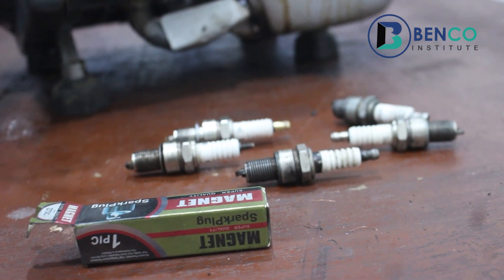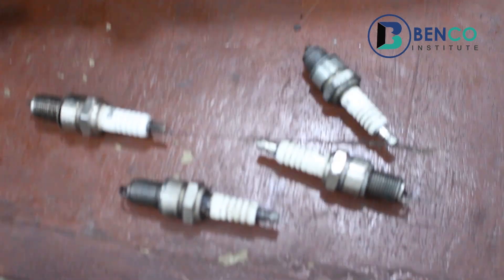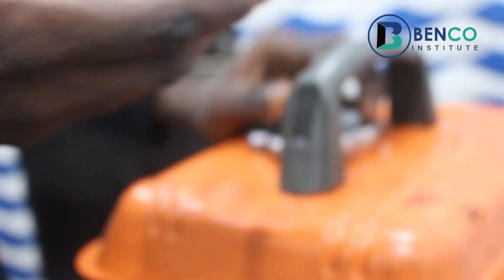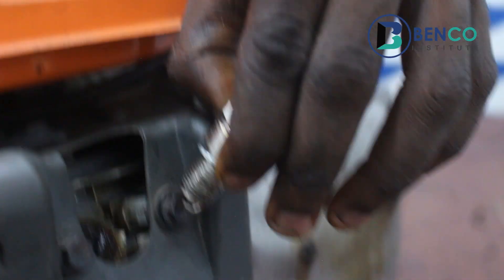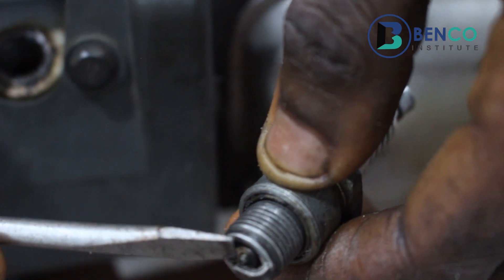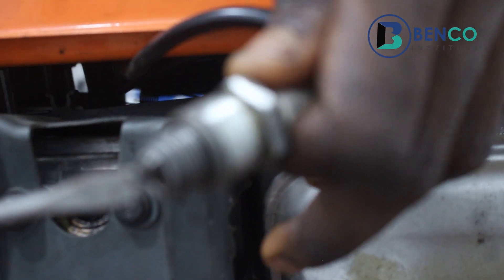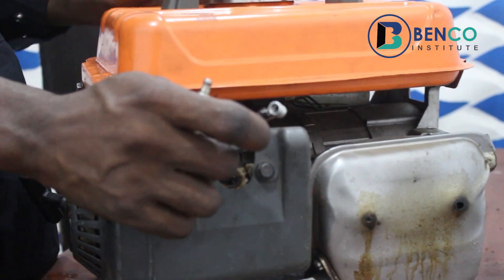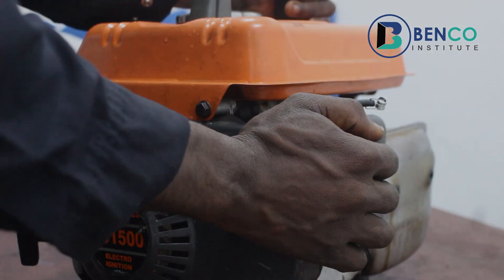How to know a good Spark plug, The science behind Generator spark plugs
In this easy to follow video tutorial I show you how to perform tests on generator spark plugs.